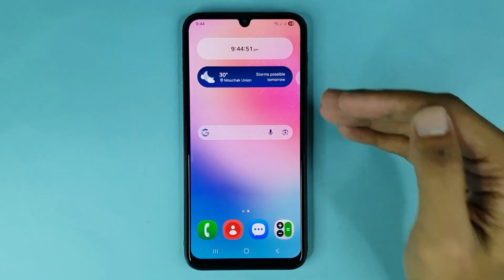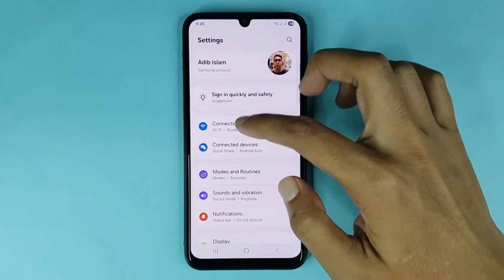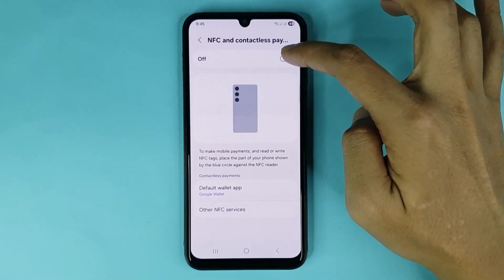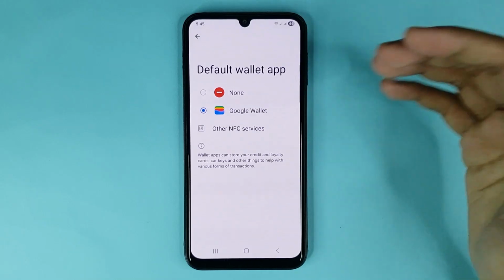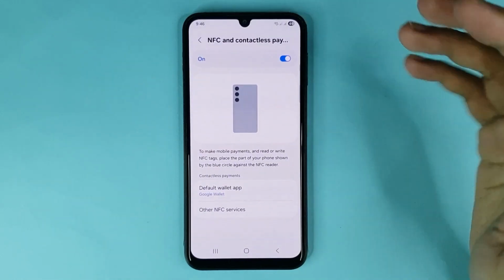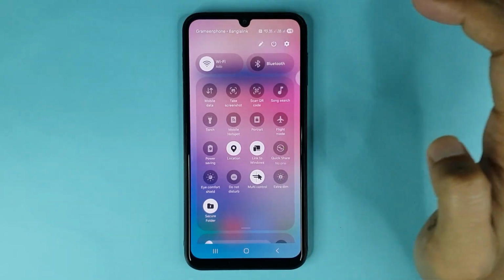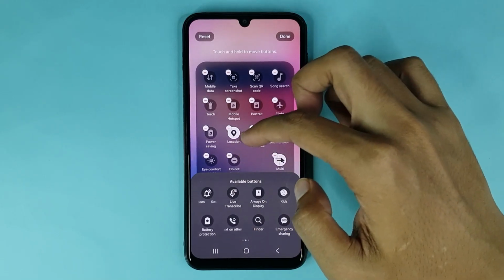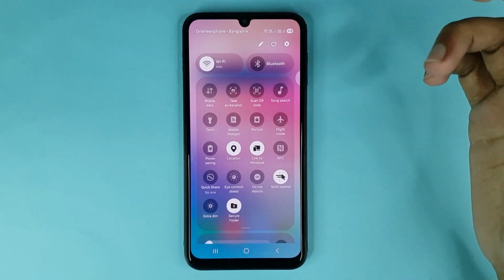How to Turn On NFC on Android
A quick tutorial on, how to turn on NFC on android.